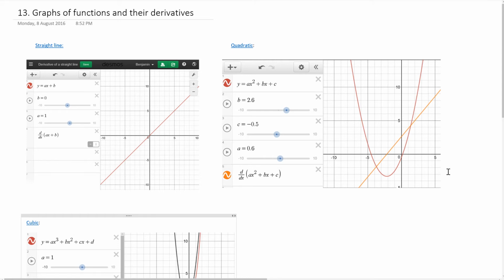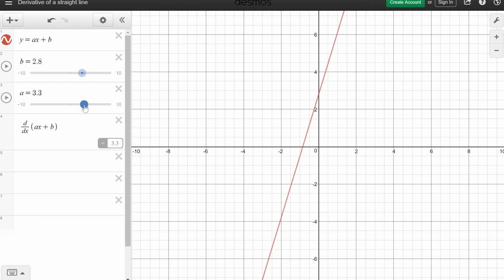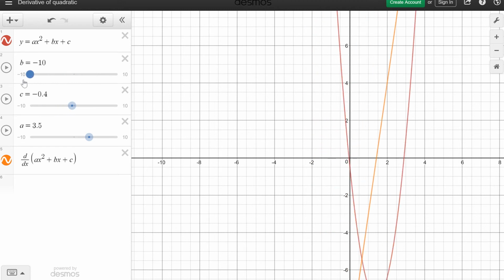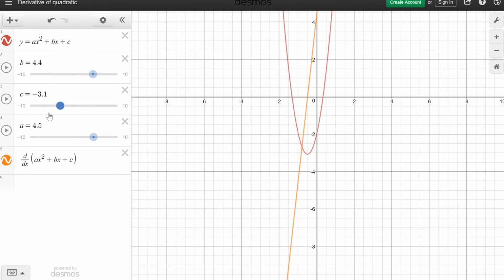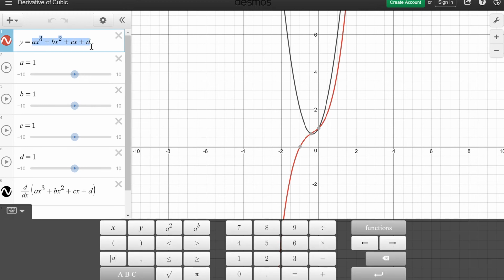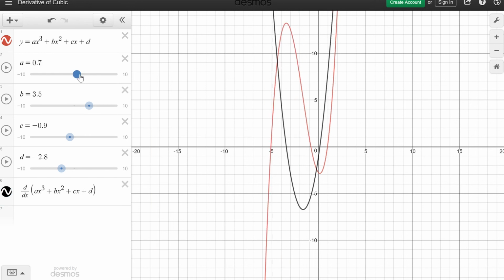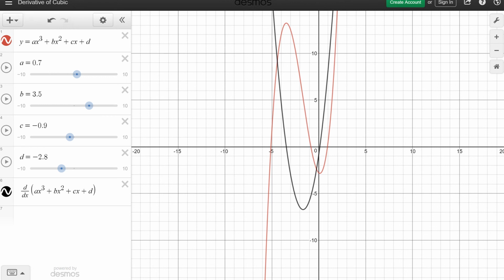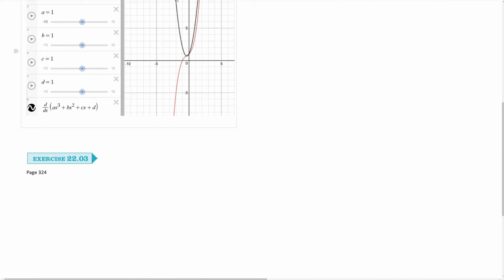Graphs of functions and their derivatives